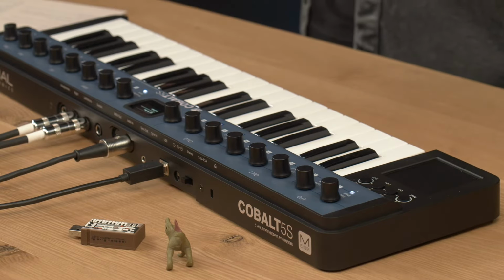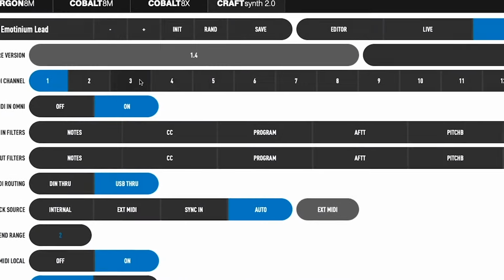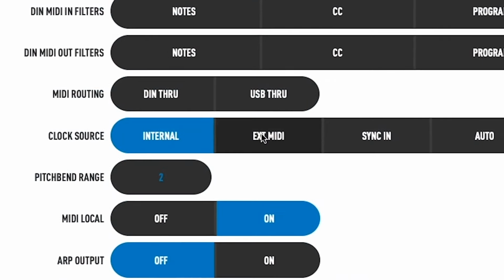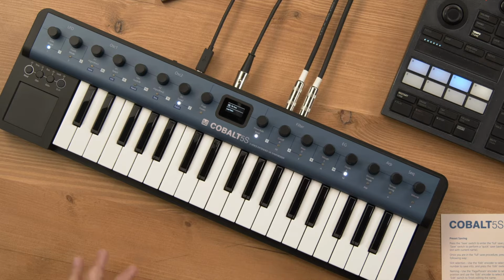First Look: Modal Cobalt5S Portable Poly Virtual Analogue Synth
In this video, we take a look at the new Cobalt5S and jam on some sweet sounds this mini synth can make.
**All synth sounds in this video are from the Cobalt,5S drum and percussive sounds are from the Native Instruments Maschine+.